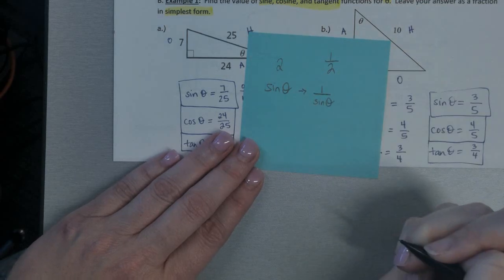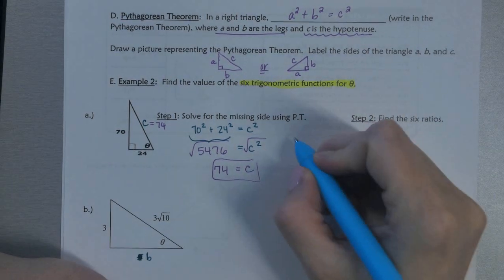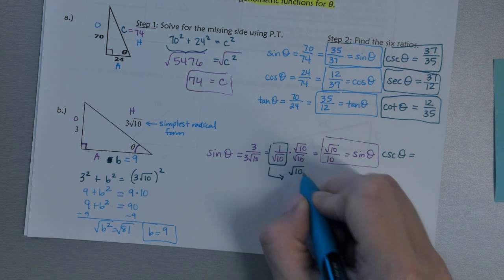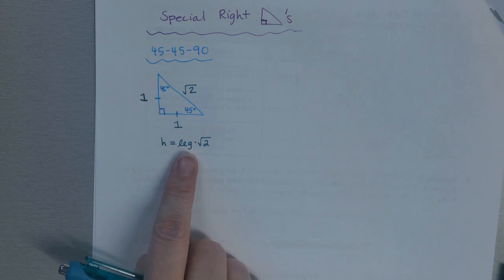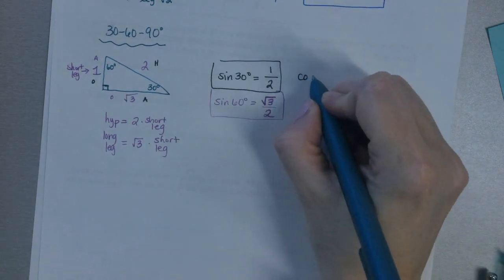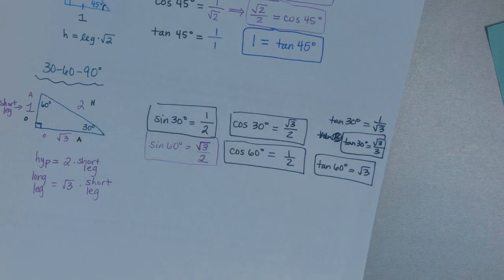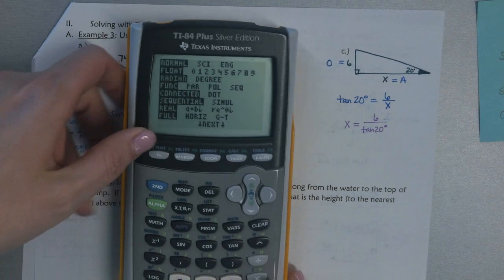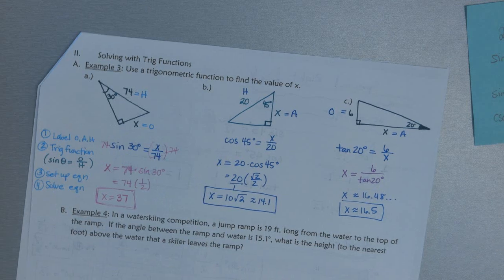10.1 Notes Part 2 for A2H